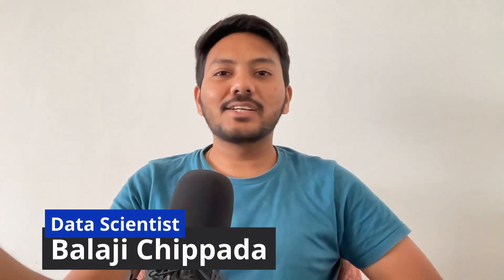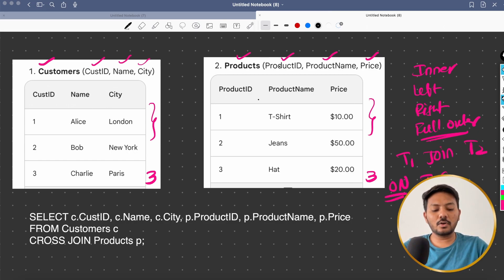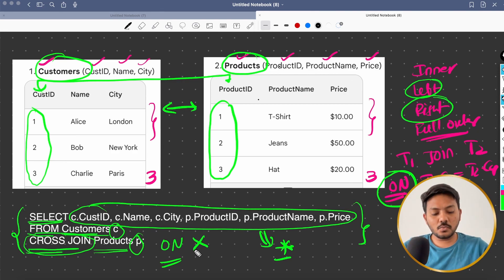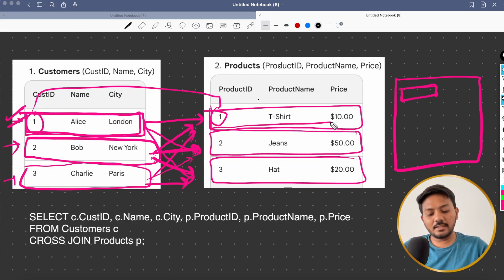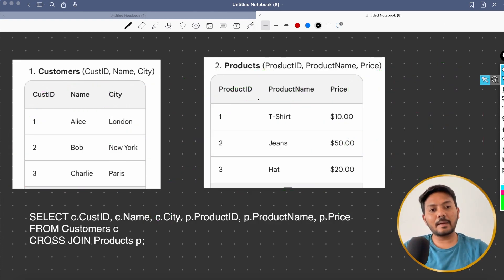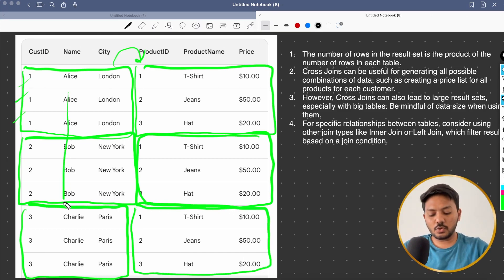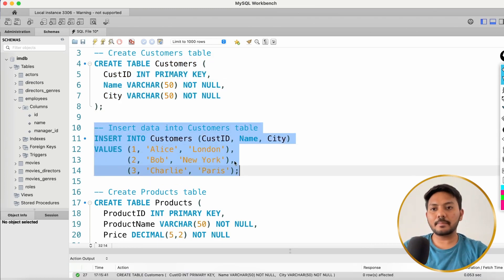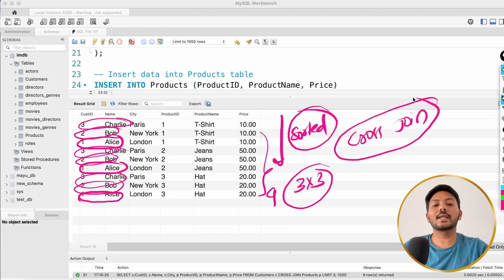#19 || CROSS JOIN in SQL - Complete Tutorial || SQL from Scratch sql (2024)